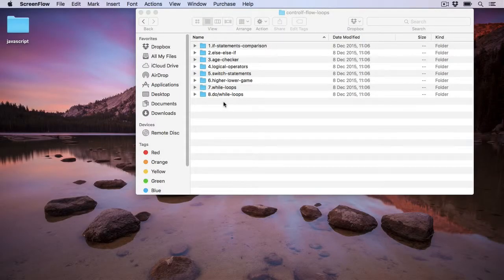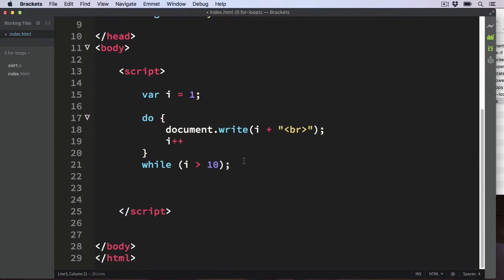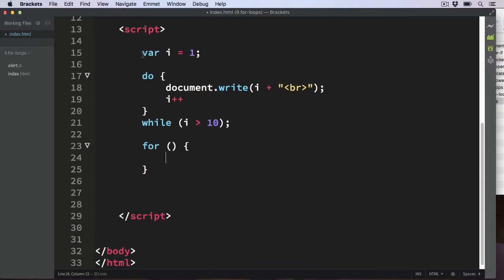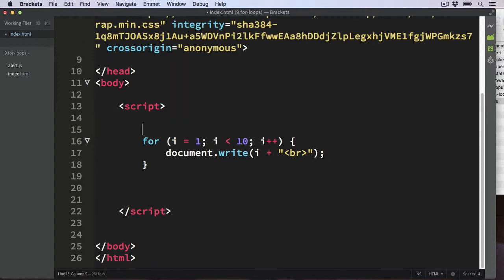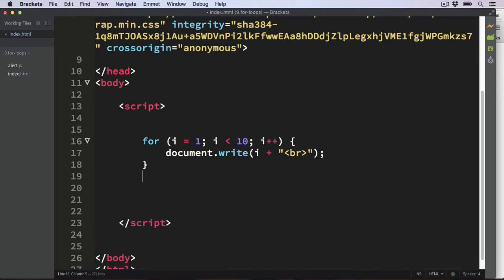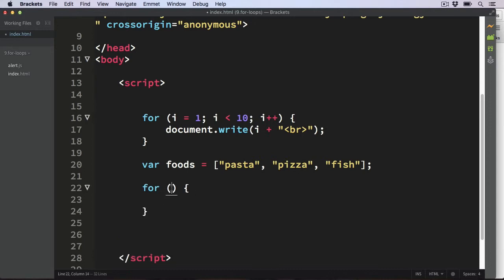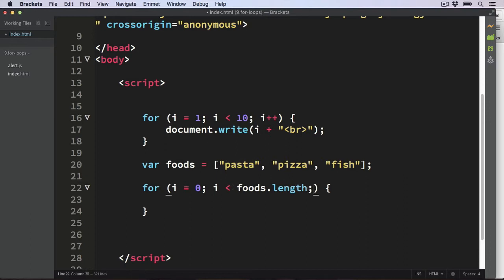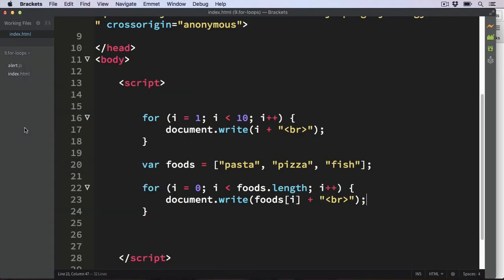#28 For Loop in JavaScript